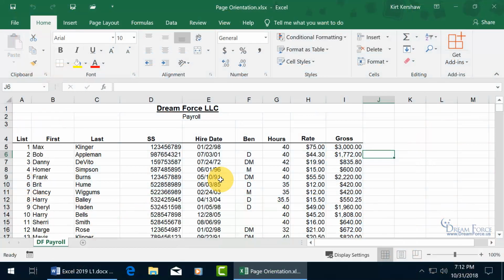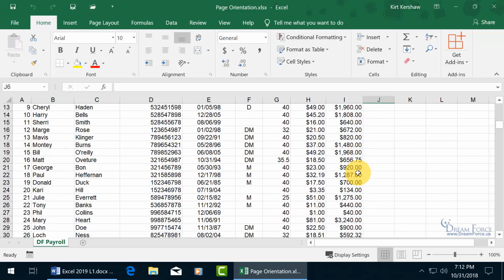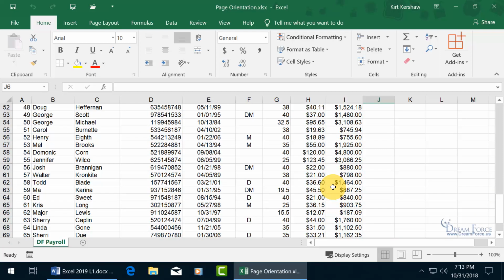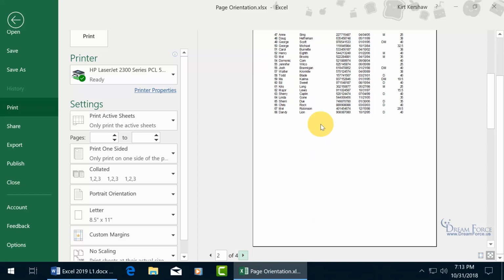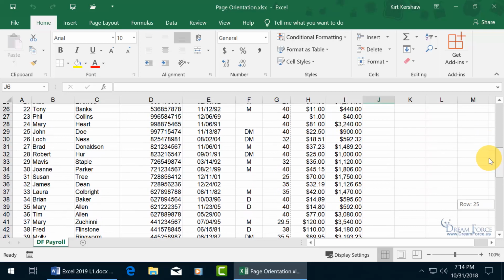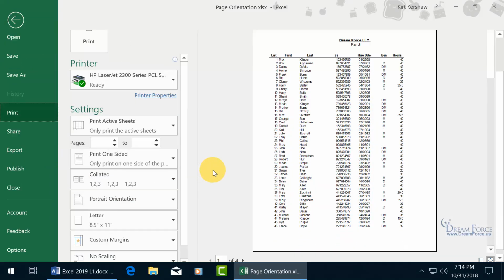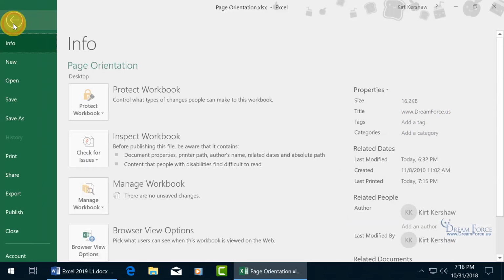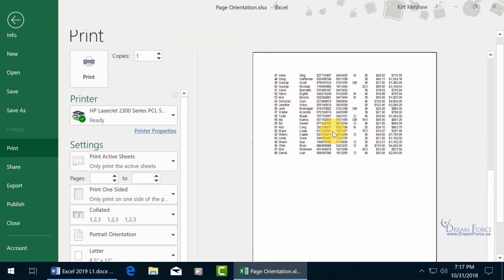Microsoft Excel 2019: Page Orientation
Microsoft Excel 2019 training video on how to setup the Page Orientation, or to switch between Landscape or Portrait Layout.